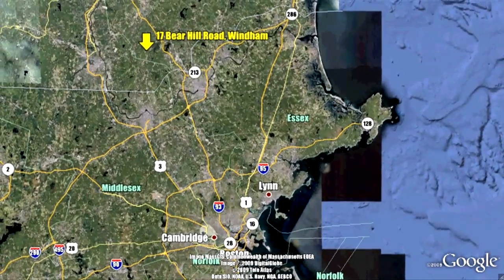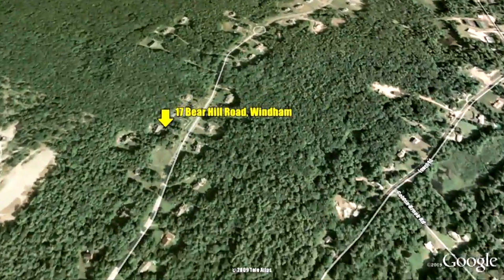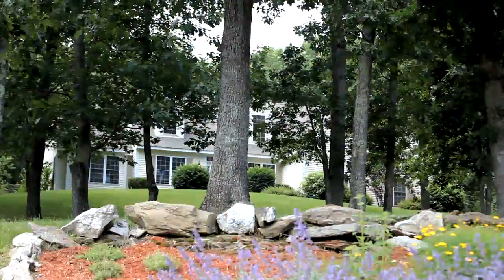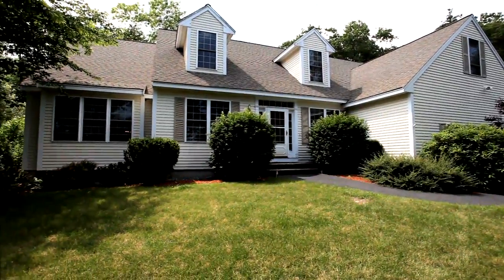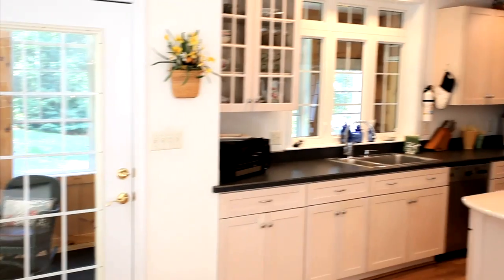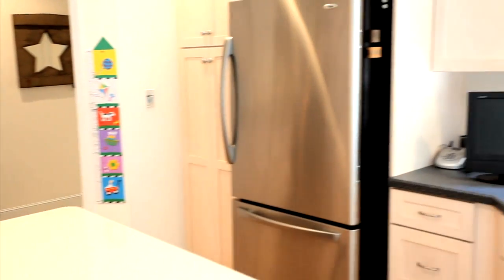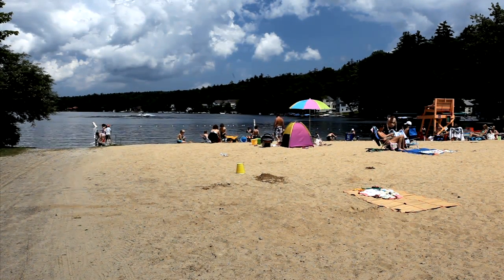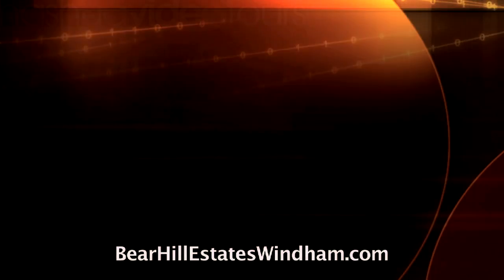Windham New Hampshire real estate homes HD